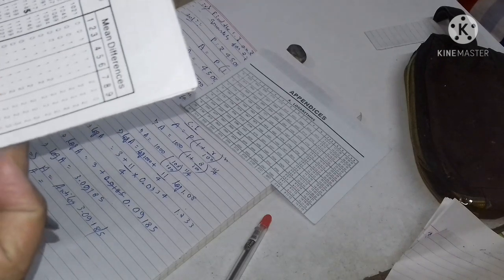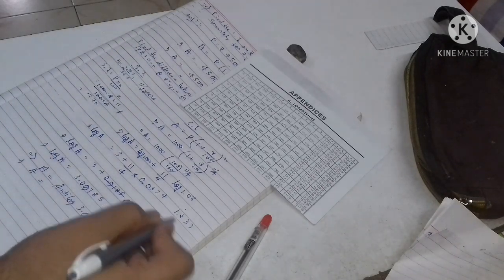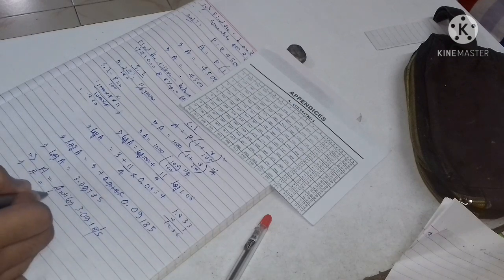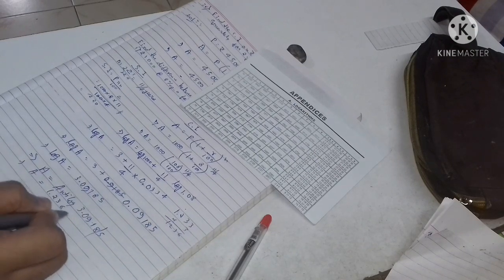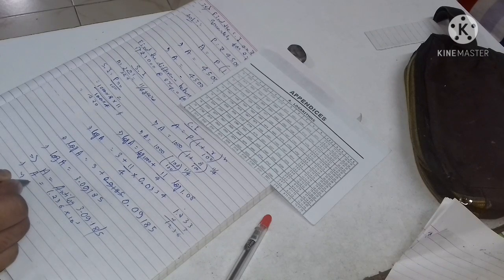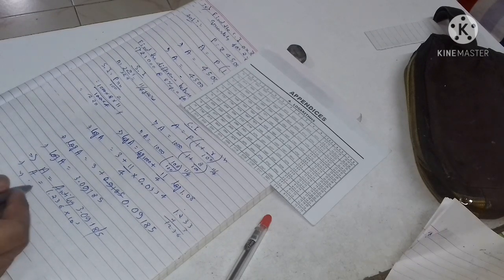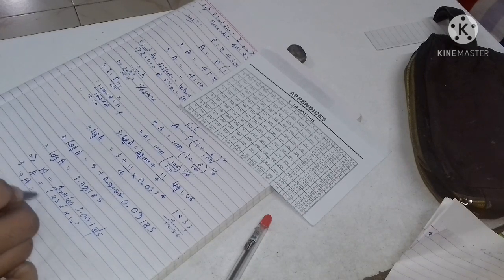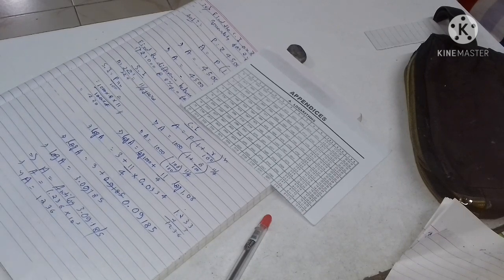COMPOUND INTEREST (part-2)|CMST CLASS XII|AHSEC|Class 12 CMST Solution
I hope u all have understood the explaination.

If u want to see more videos on sums of Logarithm then watch these videos to clear your concept

If you want to see more videos on sums of Simplest Interest then watch these videos to clear your concept